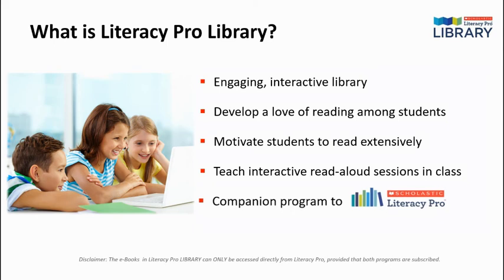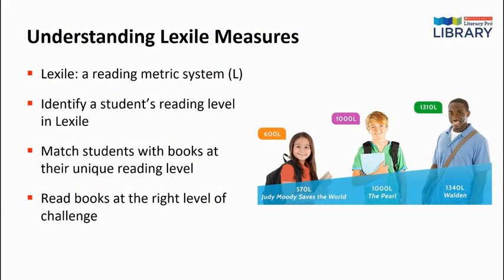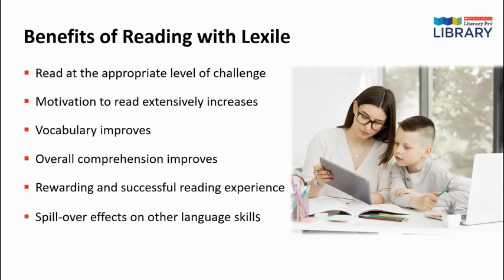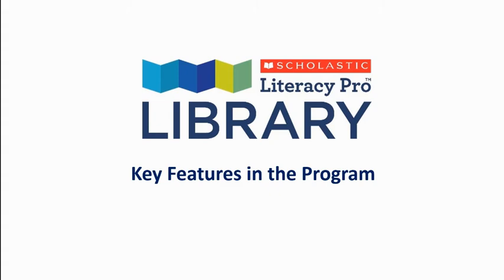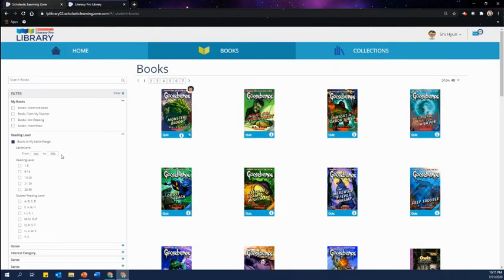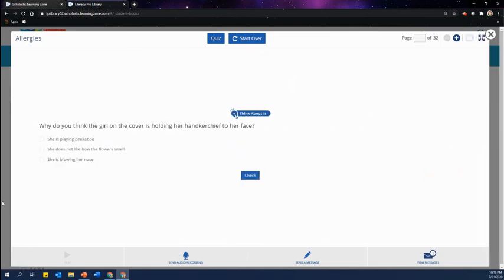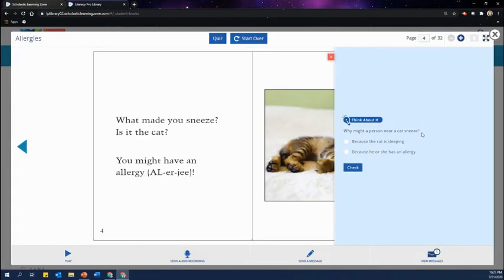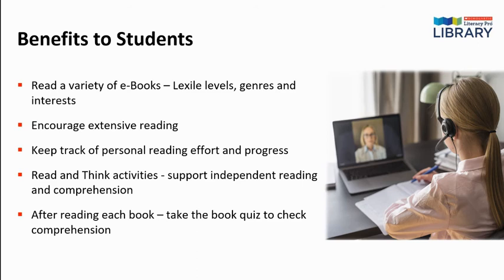Scholastic Literacy Pro Library: Transforming Students into Confident Readers in School and at Home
Tutorial for Students

Let's Get Started! Learn about how Literacy Pro Library will motivate and excite children to read the right books for their reading level and interests!

0:00 What is LPL?
1:06 Overview: Product content
1:58 Brief understanding of Lexile measures
2:41 Benefits of Reading in Lexile
3:30 Steps to log-in as a Student (Demo starts)
5:42 Key Features (featuring Read & Think activities)
7:37 Brief understanding and steps to use LP Reading Comprehension Skills